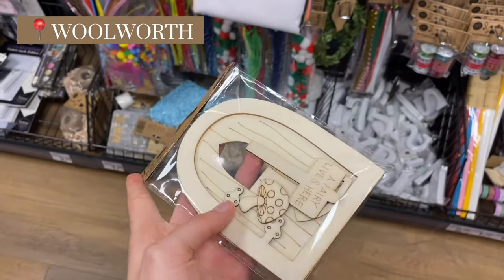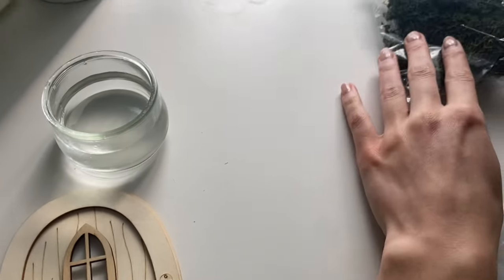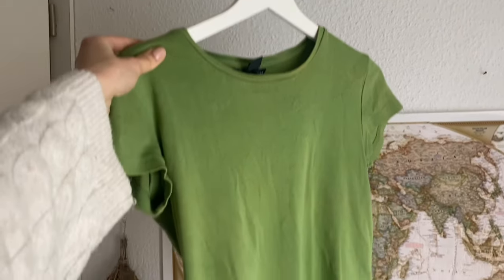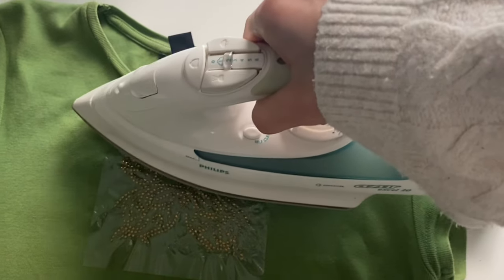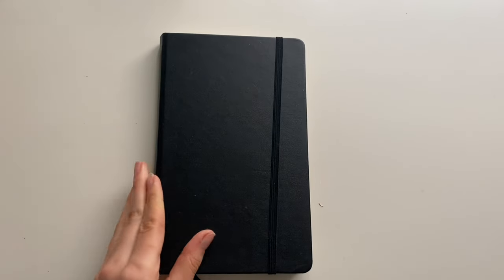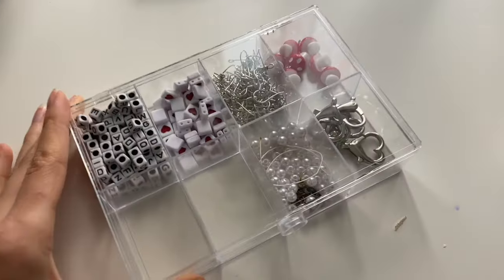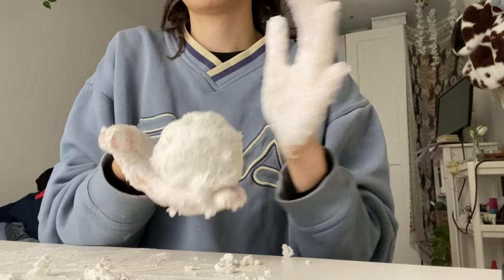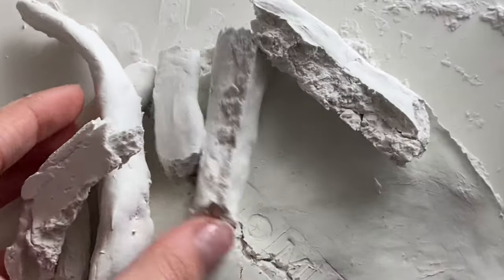Creative Things To Do When You’re Bored :) Pt. 7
Hi guys :)
I’m back with the diy videos 🫶🏼
I was planning to put more in the video but I didn’t have enough time and I wanted to post the video as soon as possible since it’s been so long since I posted the last creative video.
I hope you still enjoyed watching 💌
ily all (●'◡'●)❤

Song: Life’s alright
Artist: Silicon Estate

Song: If everything was good (Feat. Mimi Bay)
Artist: Silicon Estate

Song: Breathe slow
Artist: Rook1e